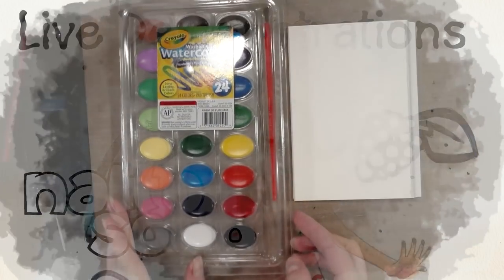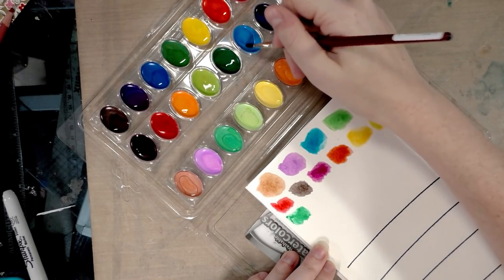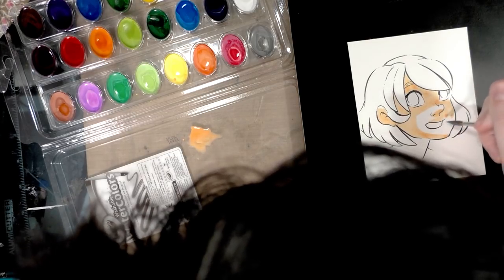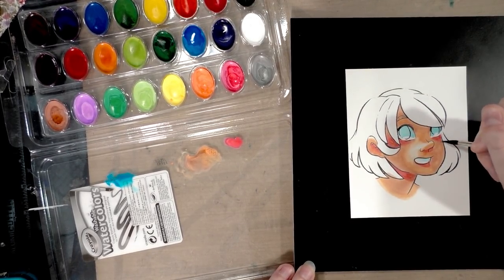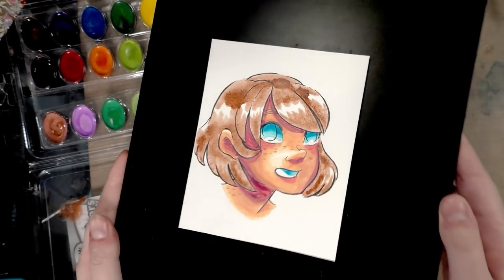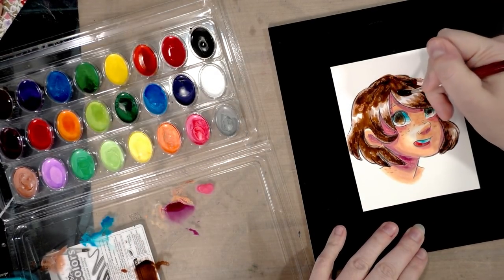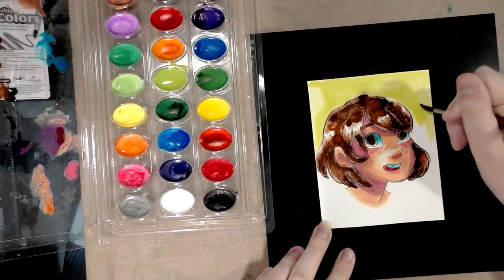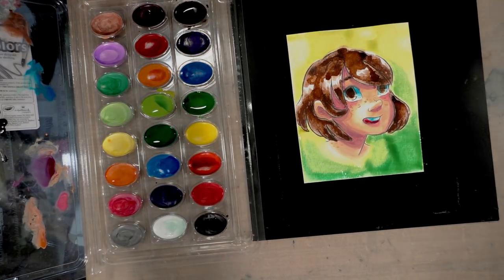If You Enjoy Self-Torture- Crayola 24 Ct Washable Watercolor Challenge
Hey artnerds!  Today I'm subjecting myself to a little self torture- I'm going to paint something with the Crayola 24 Count Washable Watercolor set.  I've seen a few other artists use it with impressive results, and I try to replicate that here.

Introduction
Unboxing and Swatching: 2:12
Challenge:  8:14

Steve Combs-Plug Me In
Rolemusic - The White Kitty
Jahzzar - Fireworks
Keshco - Leave Me On The Subs Bench
Rolemusic - Leafless Quince Tree
Slinte - Si Beag Si Mor Snowy Path
Chris Zabriskie - I Wanna Fall In Love On Snapchat
Jahzzar - Dogs & Cats
Doctor Turtle - Often Outmumbled - Never Outpunned